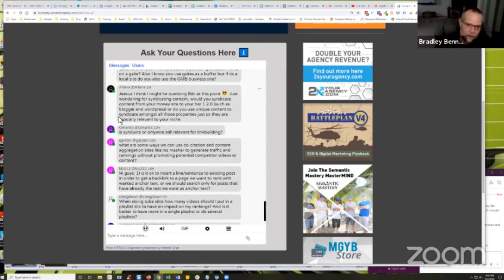Would You Syndicate Content From Your Money Site To Your Tier 1 Web 2 0 Sites?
In episode 303 of Semantic Mastery's weekly Hump Day Hangouts one participant asked if the team would syndicate content from the money site to the tier 1 web 2.0 sites.

The exact question was:

Jeesuz I think I might be outdoing Bibi at this point (smile) Just wondering for syndicating content, would you syndicate content from your money site to your tier 1 2.0 (such as blogger and wordpress) or do you use unique content to syndicate amongst all those properties just so they are topically relevant to your niche.